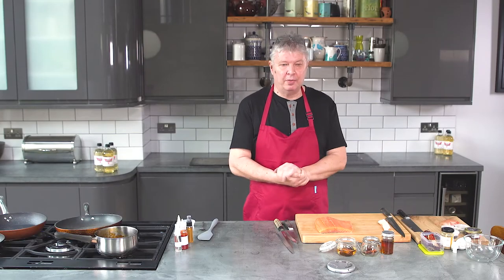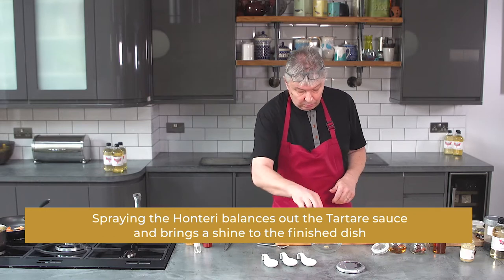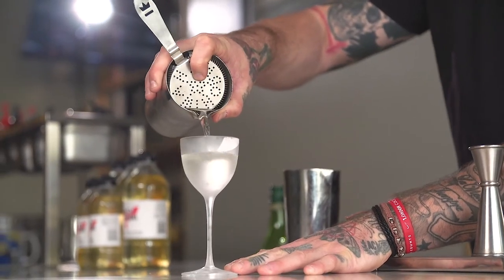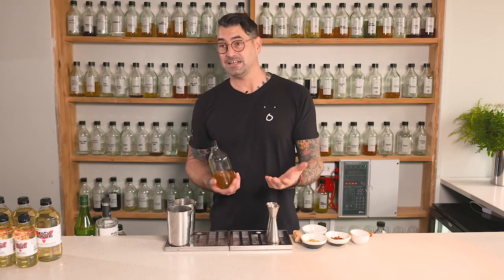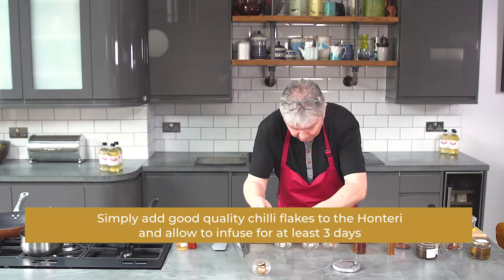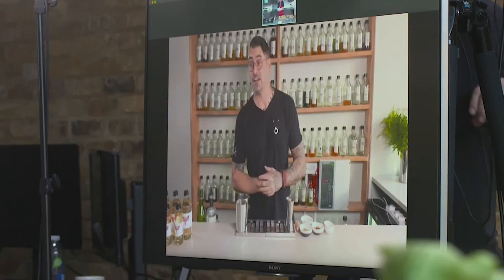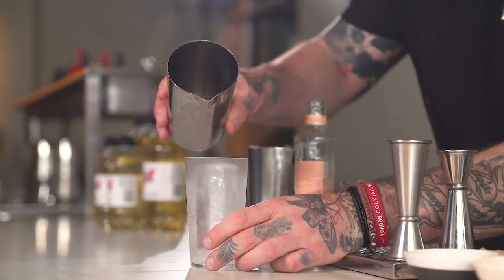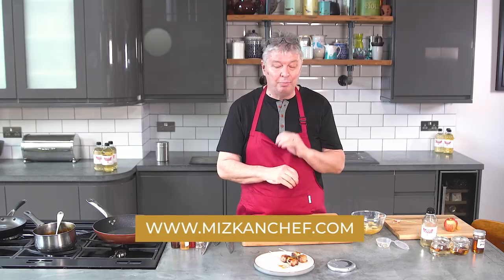Mizkan Chef - Chefs in Conversation: Festive Cocktails and Canapes with Ron and Rich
JB client, Mizkan Chef invited one of the UK’s most exciting bartenders, Rich Woods, to be part of its web series, Chefs in Conversation, where we challenged him to create some incredible festive cocktails using Honteri, a mirin-style sweet seasoning AKA the Chefs' Secret Weapon.

Put simply, we put two culinary innovators together to challenge each other, chew some delicious fat, and share their collective creative sparkle.

Filmed just before November 2020's lockdown 2 and hosted by Mizkan development chef Ron Laity, this first episode invites Rich, a serious innovator in the world of cocktails, someone who seamlessly marries the world of food and drink, to demonstrate his avant-garde approach to mixology.

Rich, AKA ‘The Cocktail Guy’ opened both Duck & Waffle and Sushisamba in 2012, to great acclaim. Impressing critics, connoisseurs and media alike, in 2014 he earned first place in the UK and Ireland Bombay Sapphire’s 'World’s Most Imaginative Bartender Competition' followed by second place in the world finals. Most recently he was listed among the London Evening Standard’s Progress 1000, as one of the most influential people in the capital and led team London to win the 24hr Bar Build competition.

Inspired by what he sees from Rich, chef Ron then creates three incredible festive canapes, again using Honteri, that match perfectly with the unique flavours of Rich’s drinks.

The perils of Covid-19 and social distancing rules may have put paid to a two-person cook-off, but we found an innovative, fun and highly entertaining way to bring Ron and Rich together from separate locations.

Rich joined us from his latest venture, East London’s Scout Bar – meaning we got an opportunity to take a tantalizing peek behind his bar.

Modestly billing himself as a ‘bartender’ – we think Rich is more of an alchemist, and absolutely loved the way he took Honteri, its depth of sweetness, flavour and texture, and uses it to elevate his drinks.